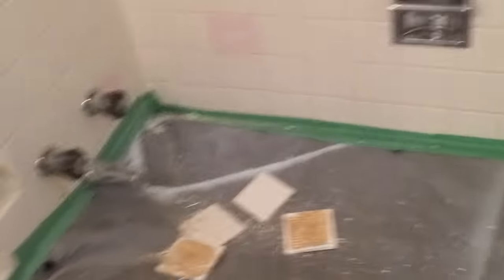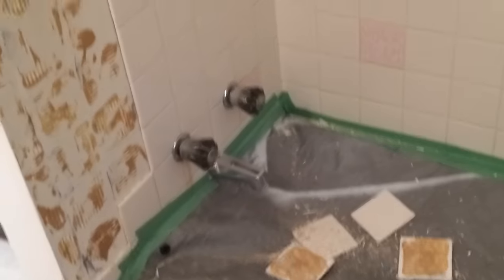Your Handyman Removing ceramic tile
Your Handyman removing a ceramic tile tub surround with a multi tool.